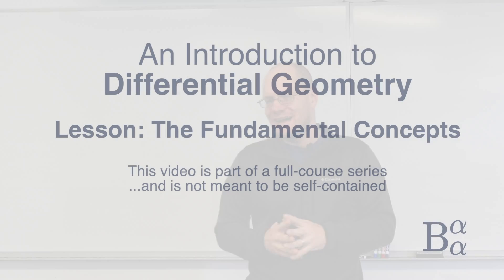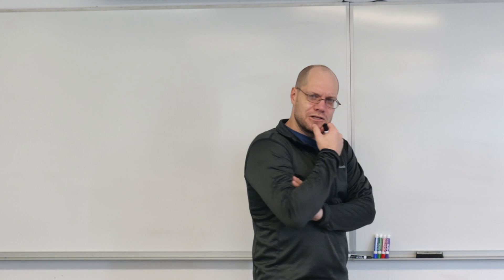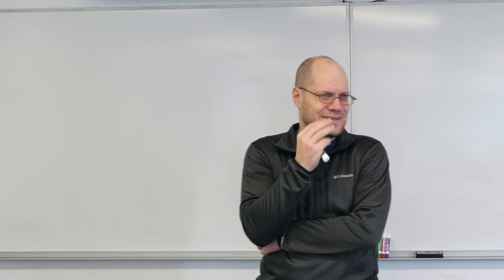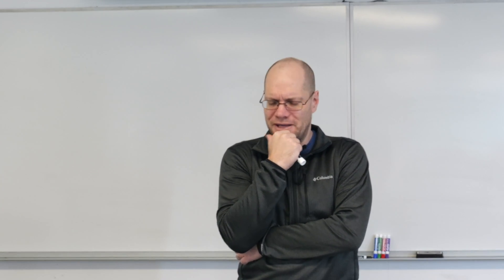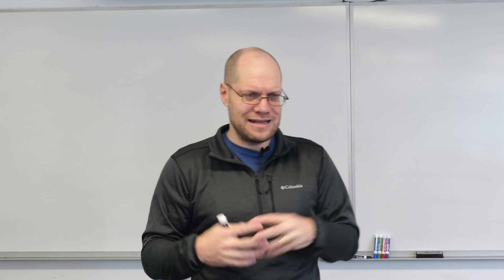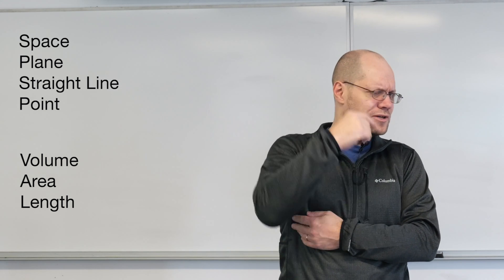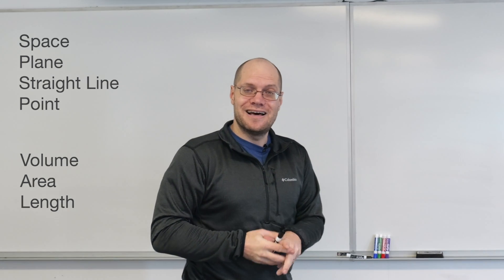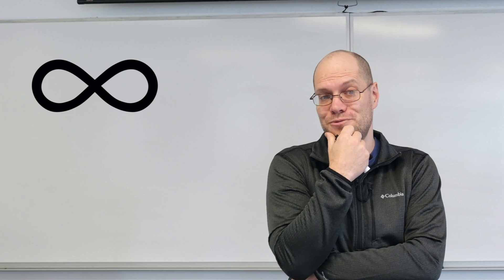The MOST Fundamental Concepts in Differential Geometry, & SURPRISE: Math always start in the middle!